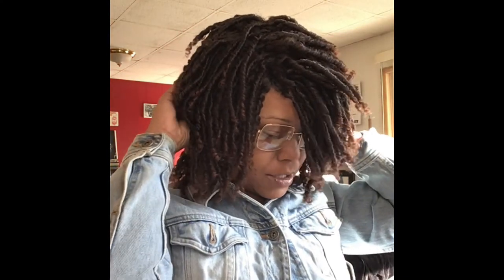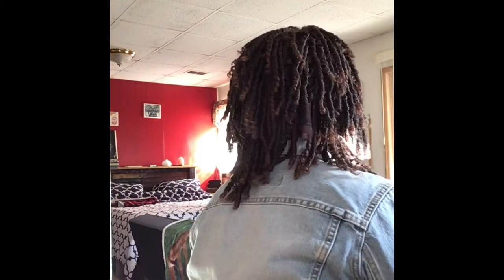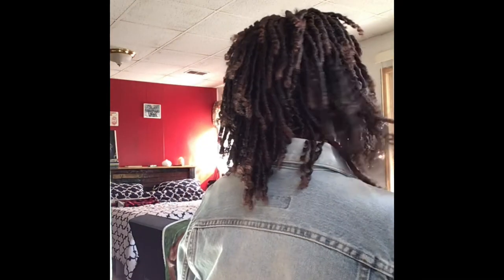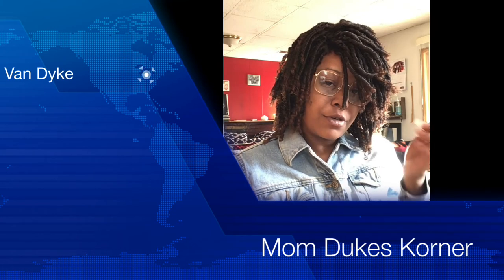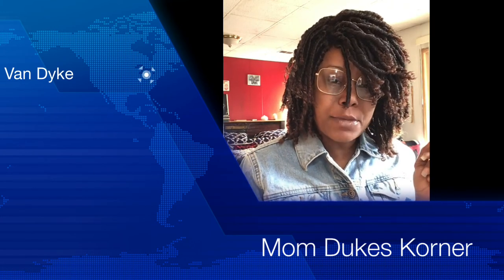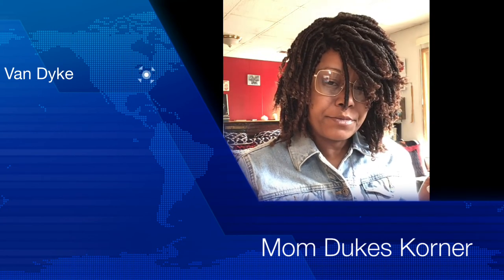Testing out | Review | Cheap Amazon Dreadlock wig for under $10.. As Promised Pt. 7 week is up!!!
Dreadlock Synthetic Braiding Short Wigs for Black Women Crochet Twist Braids Wigs Afro Curly Synthetic Hair Braiding Wig African Hairstyle (M1B/30)
Brand: Magibrunette
4.4 out of 5 stars    14 ratings

So tell a friend to tell a friend about Mom Dukes making it make sense!